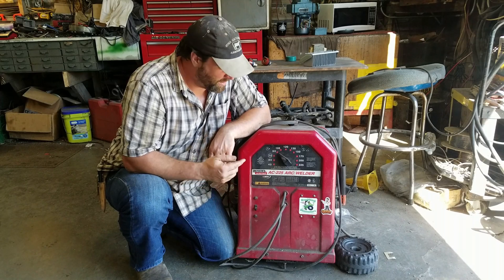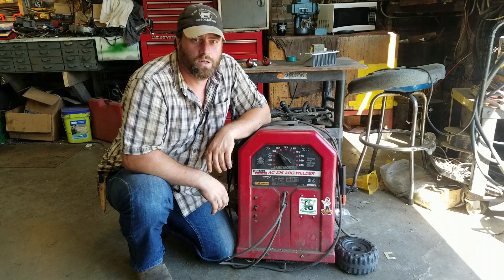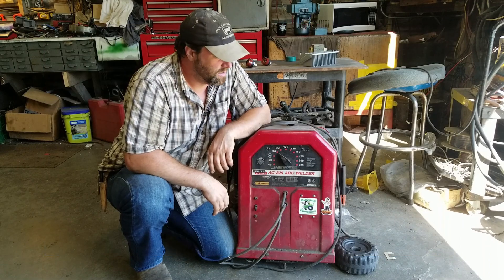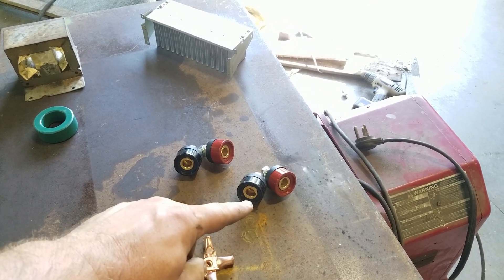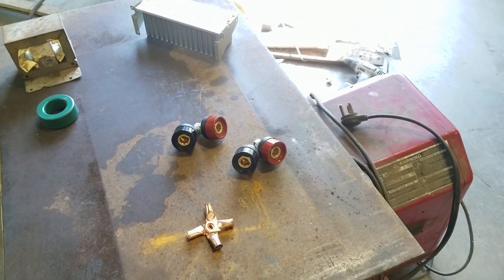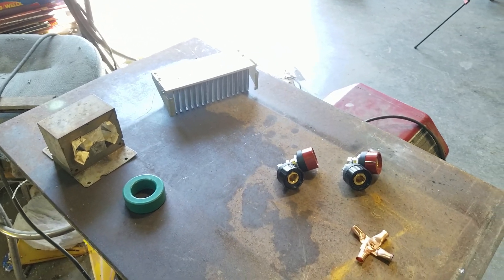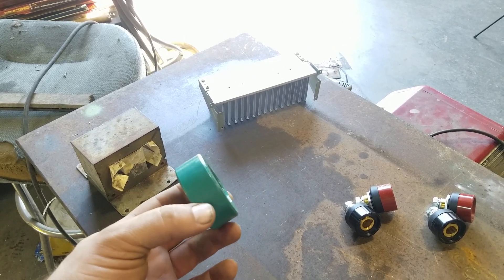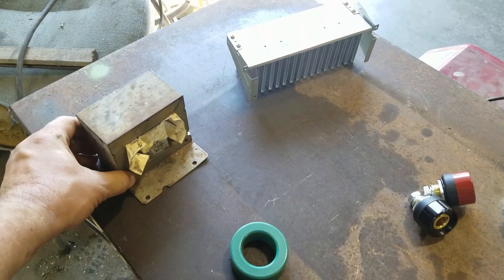Finished Product - DC Conversion Lincoln 225 BuzzBox AC Welder Tombstone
Finally finished the DC conversion to my Lincon 225 AC "Buzzbox" "Tombstone" stick welder!
I listened to your suggestions!
Added a Choke (2, actually)
Added a large heatsink to the full wave bridge rectifier (400A)
Added DINSE connectors so I can select AC, DCEN (DC Electrode Negative), and DCEP (DC Electrode Positive)
Even added an amp gauge!